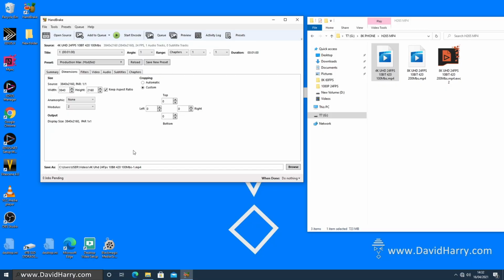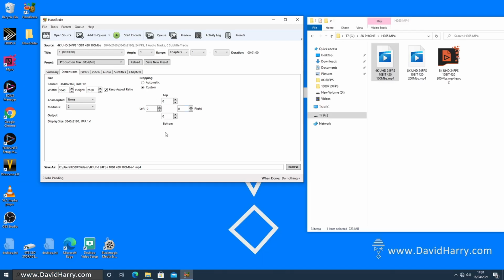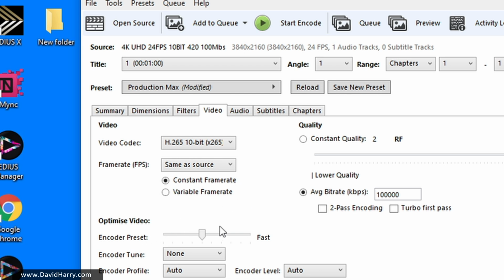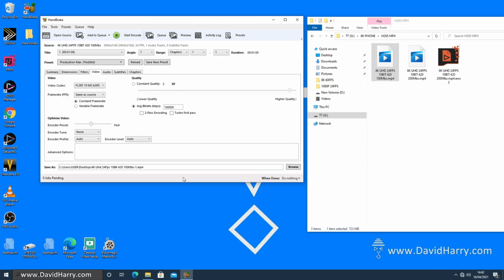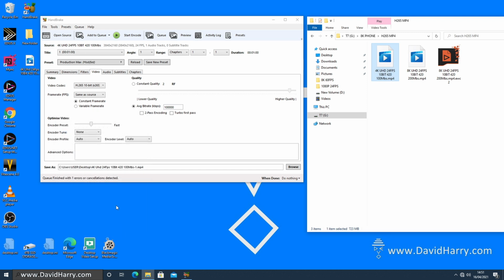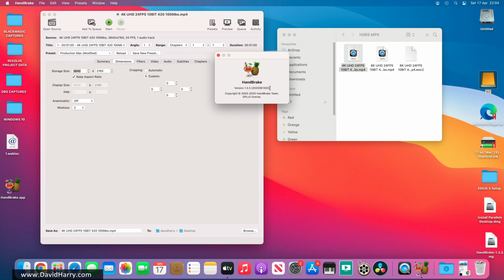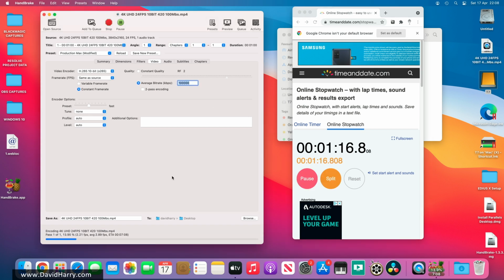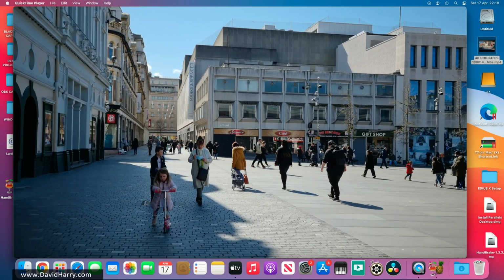Apple Silicon M1 Mac Mini VS Intel NUC i7 Panther Canyon Handbrake X265 H.265 HEVC Encode Speed Test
Mac Mini M1
MacBook Air M1
MacBook Pro M1
All The New Apple Products At Amazon USA
All The New Apple Products At Amazon UK
Panther Canyon NUC at Amazon
NVME SSDs at Amazon
SATA SSDs at Amazon
DDR4 SODIM 3200Mhz at Amazon

Apple Silicon M1 Mac Mini VS Intel NUC i7 Panther Canyon Handbrake X265 Video Encoding Speed Test

In this video I'm doing a video encoder speed test using Handbrake on the Mac Mini M1 and the Intel Gen 12 i7 NUC.

Basically, this video is an Apples to apples comparison of Apple Silicon M1 and the latest X86 Intel i7 NUC11PAHi7 which has the i7-1165G7 CPU. You can also see this as straight Mac VS PC battle, PC in this instance obviously meaning Windows 10 PC.

The important thing to bear in mind here is that both the Mac Mini M1 and the NUC Panther Canyon are using Handbrake with the same H.265 HEVC encoder, that being X265.

Because X265 is a software only encoder, this means that we are truly comparing the processing power of the Mac Mini M1 against the NUC Panther Canyon. Or more specifically, we are comparing the Apple Silicon M1 SoC processor against the Intel i7-1165G7 processor.

I will get around to doing the same test again but using the video encoder on the Apple Silicon M1 vs Quick Sync Video on the Intel processor to do a H.264 encoder speed test in Handbrake. With Quick Sync QSV and Apple Silicon VT both being hardware video renderers, the results will be much faster but let's see who wins in that one.

Chapters for this video:
00:00 Intro
00:59 Explaining the test
07:38 NUC export
08:20 Results of NUC encode
10:17 Mac Mini setup
13:01 Mac Mini export and result
14:12 Final encode times compared

My ethics.

I do review products available on Amazon but these are products that I’ve either bought myself or products sent to me for free or on loan to be reviewed specifically for my YouTube channel.

I always try to be fair and balanced with my reviews but will always make it very clear if I find any issues with any products that I use or review.

Cheers,
Dave.